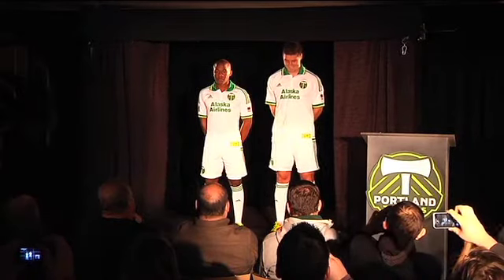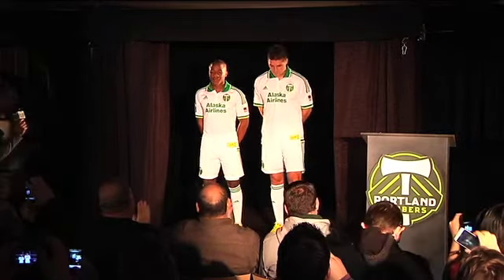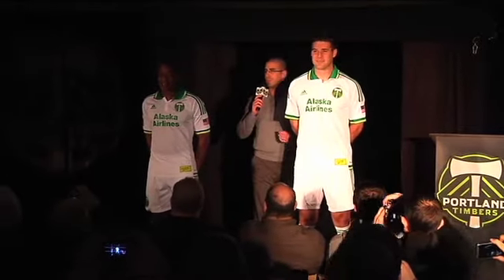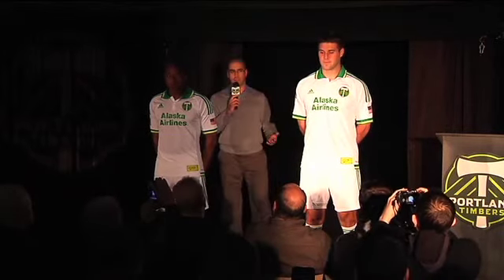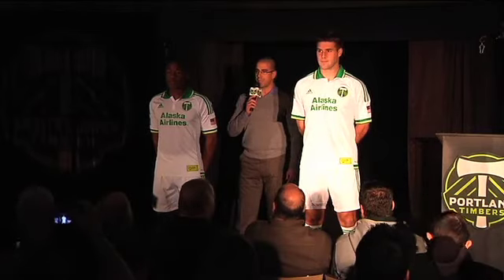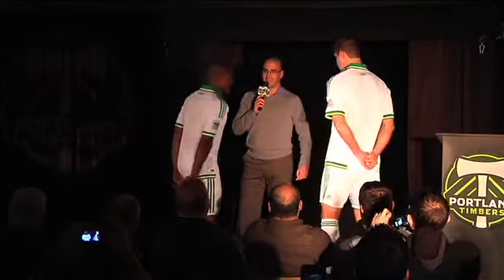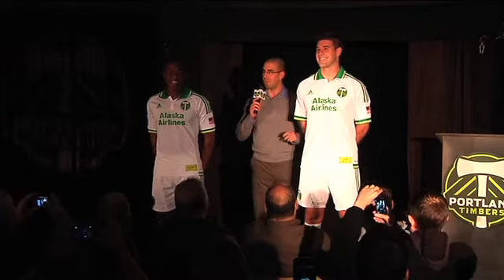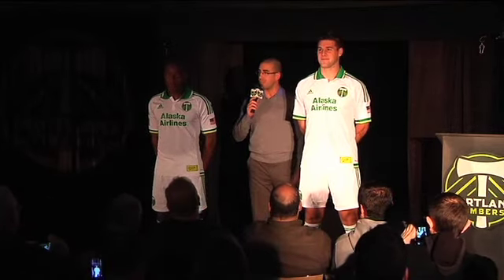Timbers 2012 Third Kit Unveiling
Watch the unveiling of the 2012 Timbers retro-inspired third kit from the KeyBank Club at JELD-WEN Field.